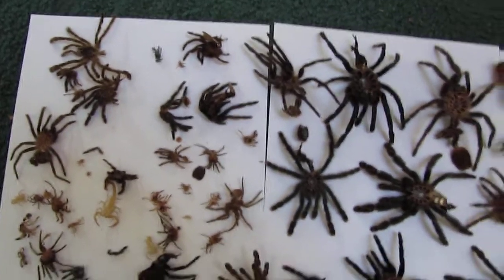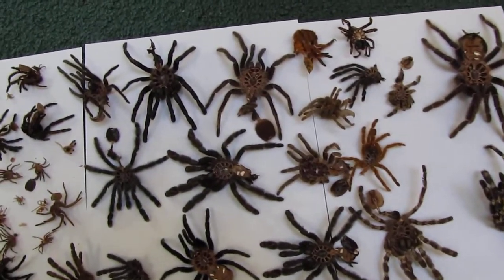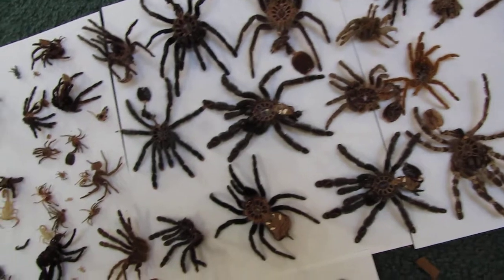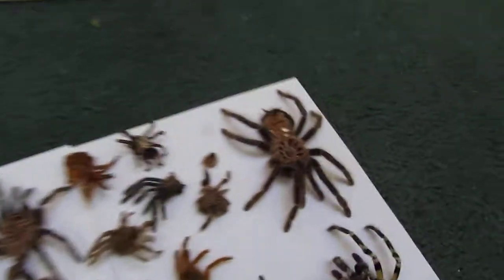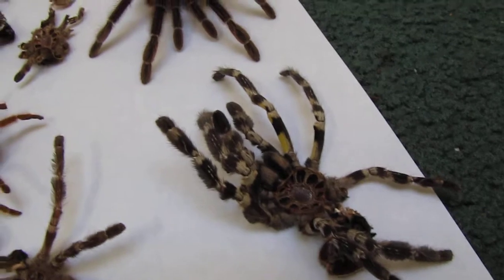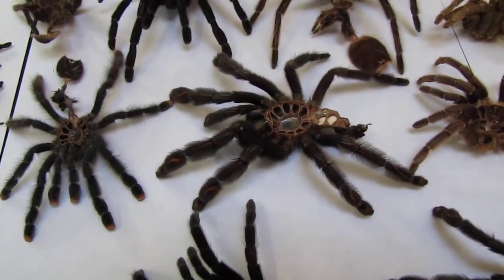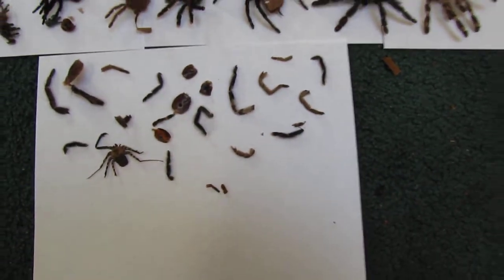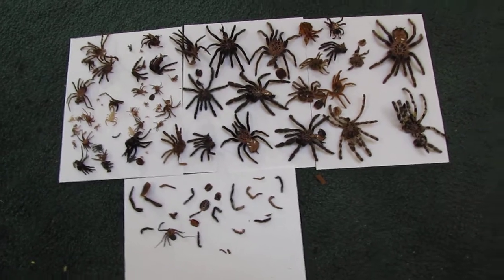lots of molts(exoskeletons)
there is alot of diferent sp on there tarantulas scorpions trap door and even a tailless whipscorpion. oh and i lied in the vid i think i have only had tarantulas for a year or little more not multiple years.